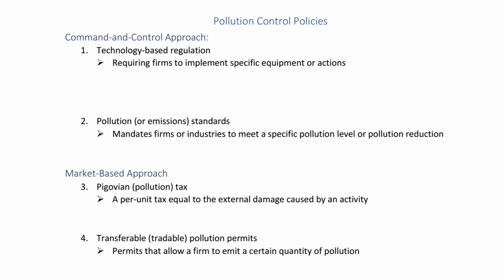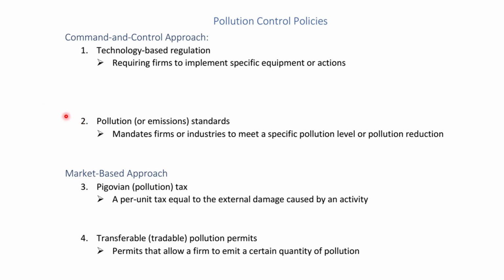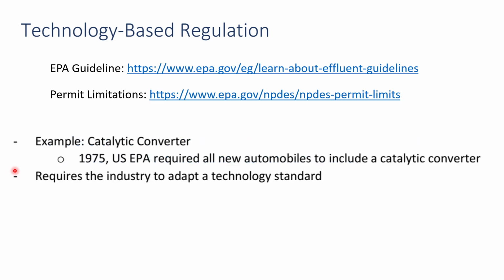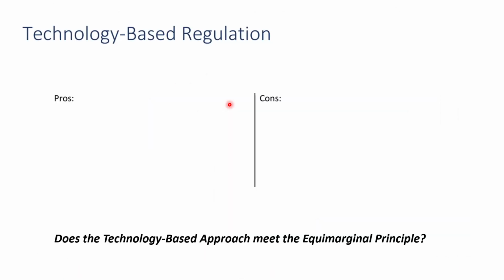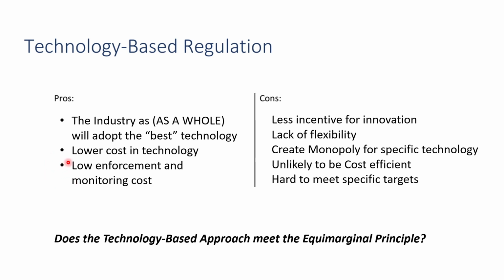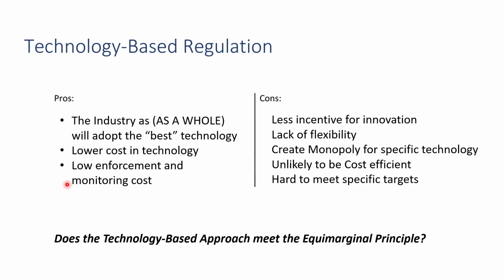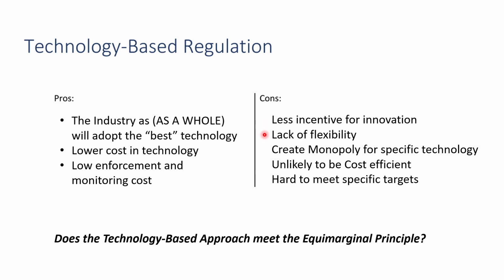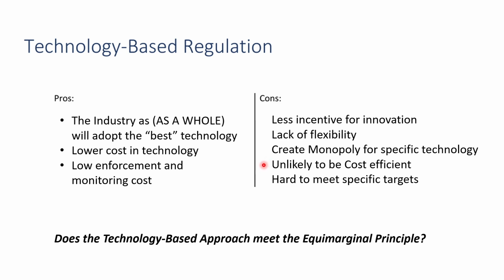Ch 8 Part 2 - Technology Based Regulation | ECON 22 - Environmental Economics